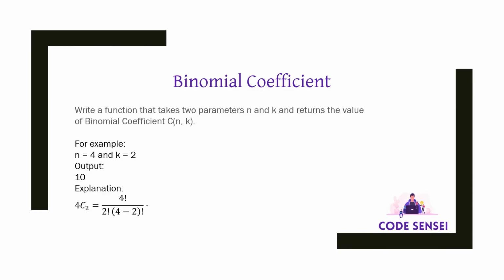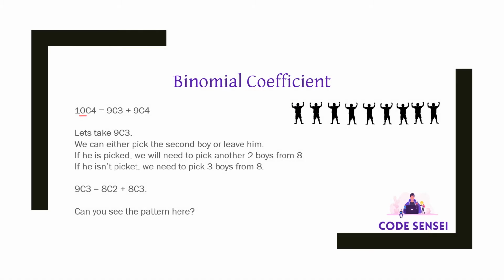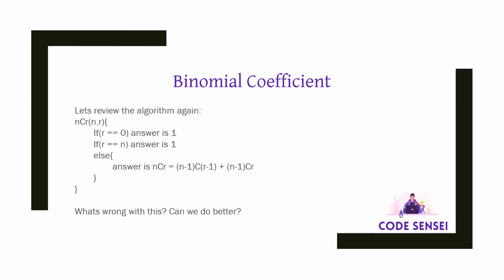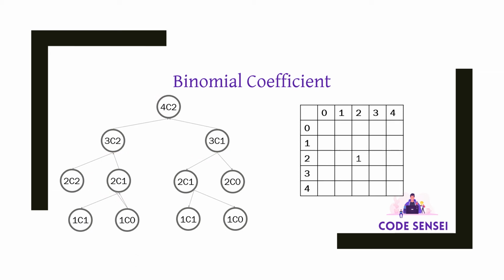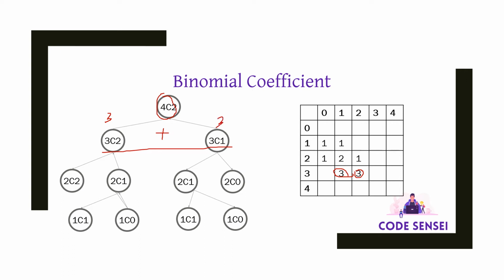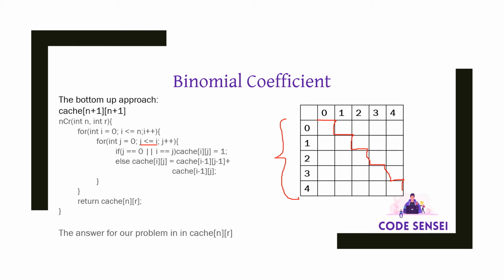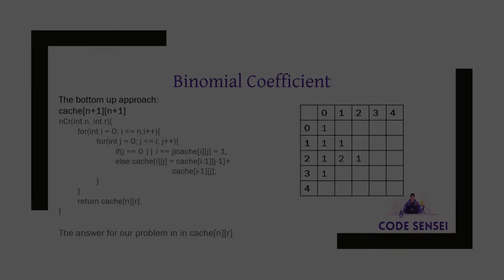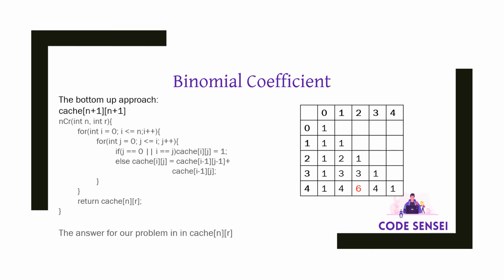How to solve "Binomial Coeffecient" problem | Dynamic programming | Interview | Amazon | Code Sensei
Hey people its me Code Sensei. In this video we are going to watch how to solve the Binomial Coefficient problem using dynamic programming approach.

Mention in the comments below if you want me to teach how to solve a particular problem.